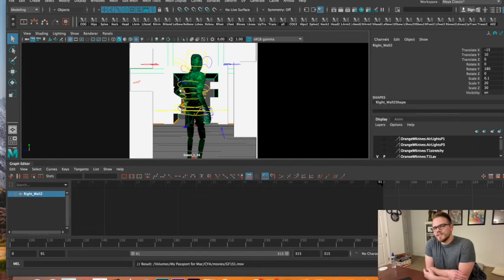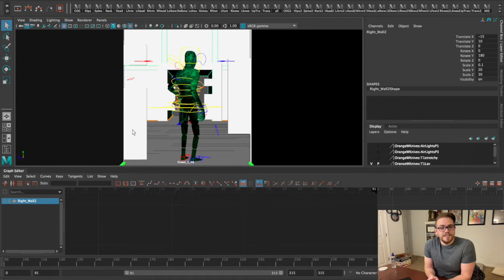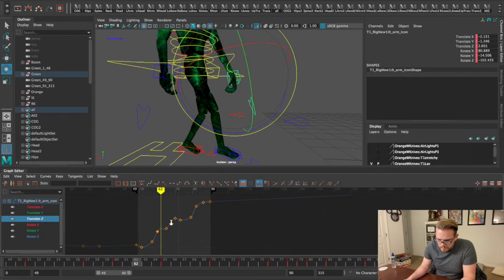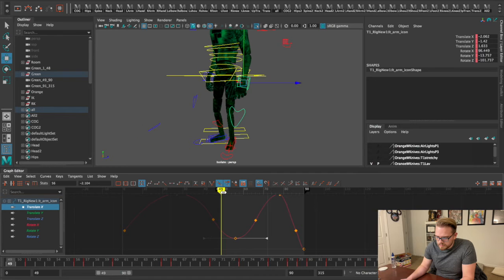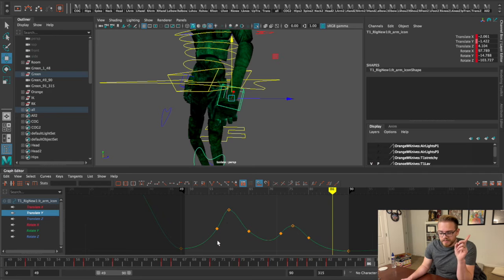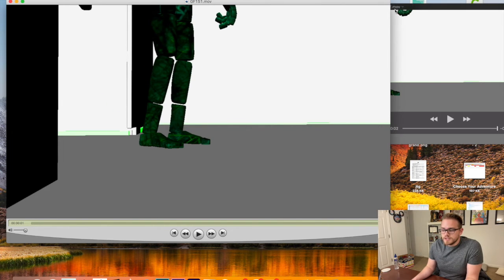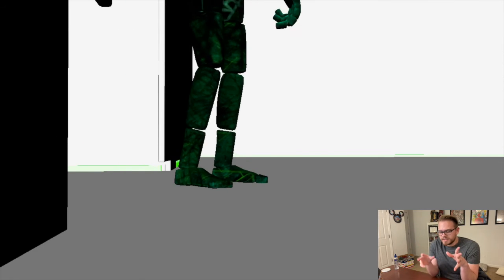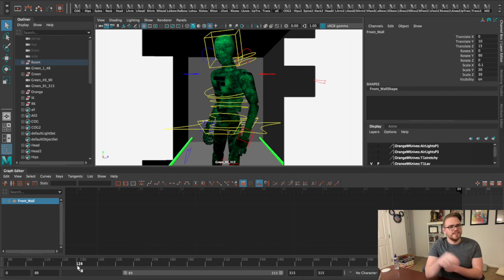Green T1 Step Smoothing | Animation Workshop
Having just about an hour of time to work, so I worked on my Green T1 step!

tetradart.store

Playlist Links